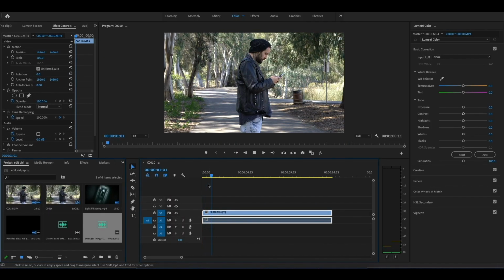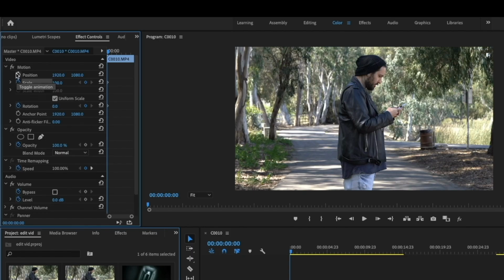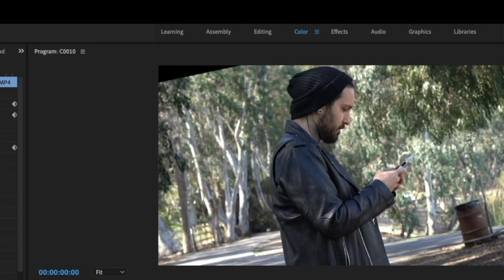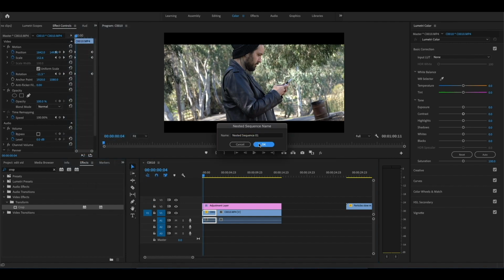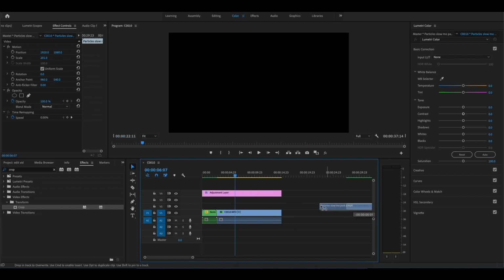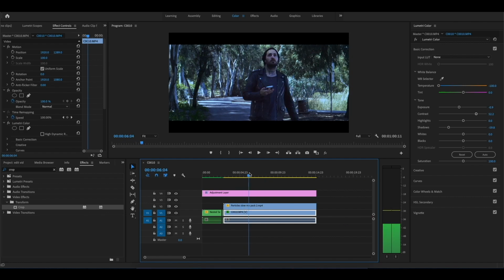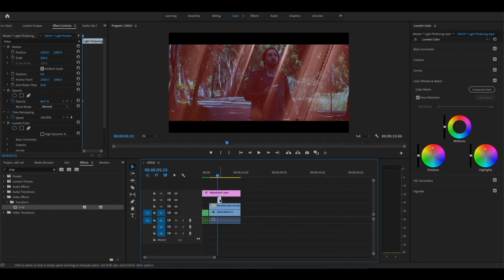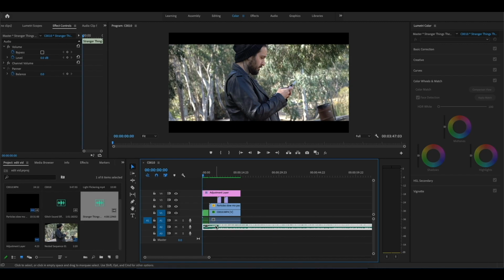How to TRANSITION to the UPSIDE DOWN // STRANGER THINGS EFFECT in Adobe Premiere Pro!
"Like" this video if you are excited for Stranger Things 4 coming out soon!!!
Also, this effect can be used to create an apocalyptic world such as the Coronavirus outbreak.

Stay safe & wash your hands!